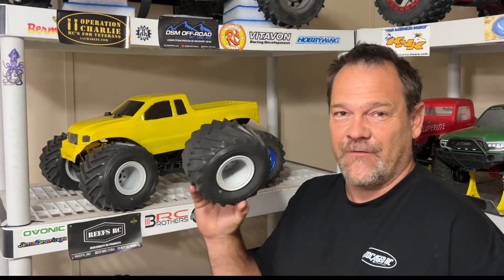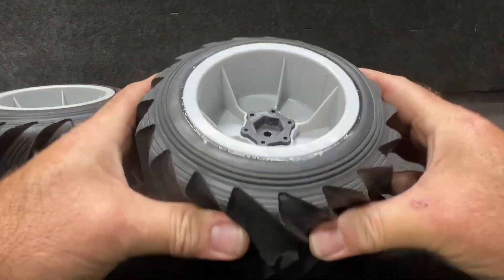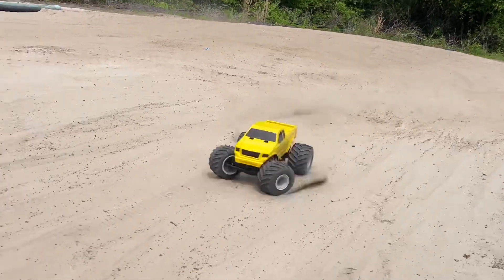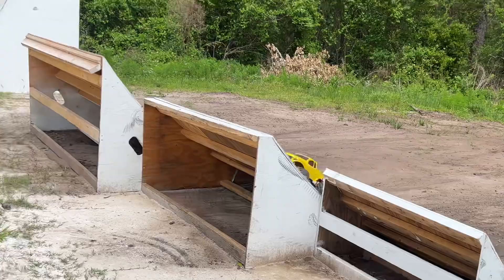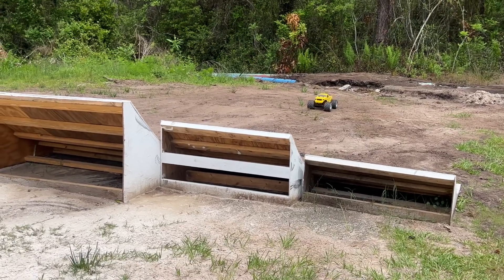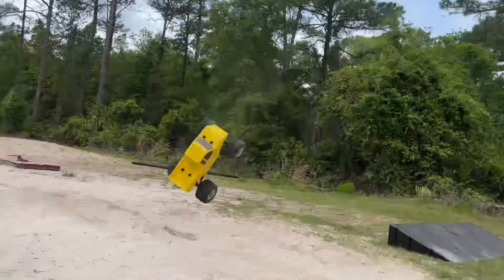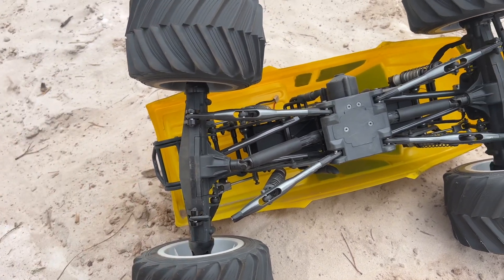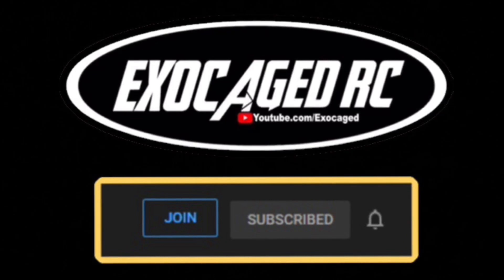Big TLR LMT gets the FREE Proline Tires and then it kinda pops...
Yep I popped it.

will bolt right in and upgrade those axle housings ( I will also be doing this )

Amazon (In Stock)

Flysky GT5